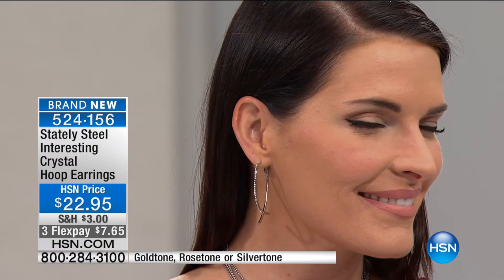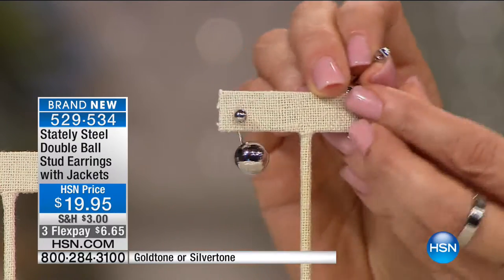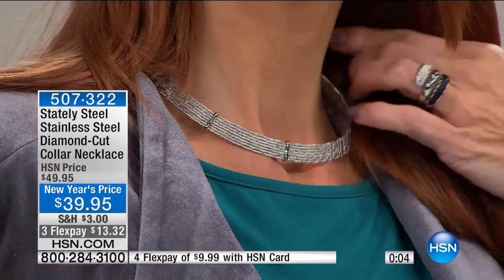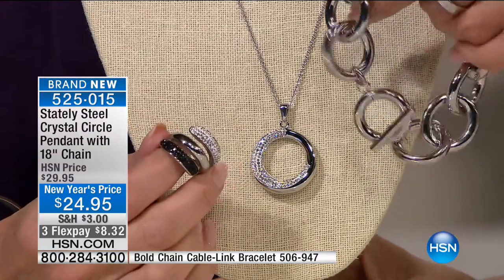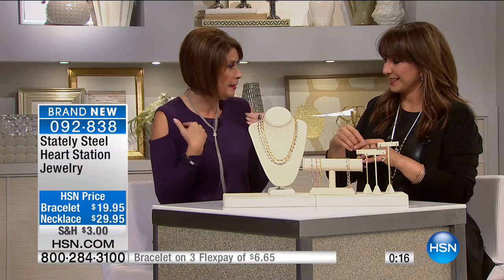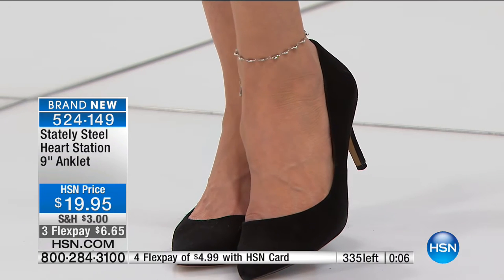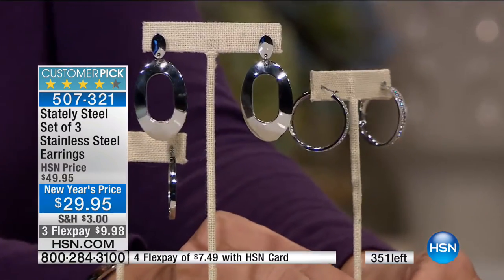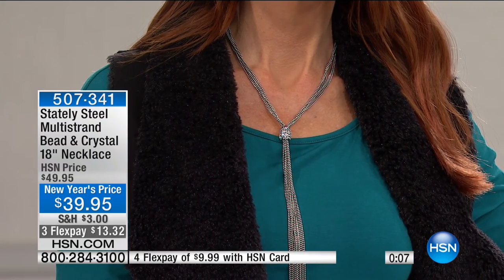HSN | Stately Steel Jewelry 01.04.2017 - 03 PM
Stainless Steel Jewelry